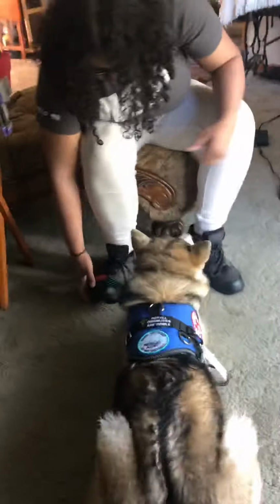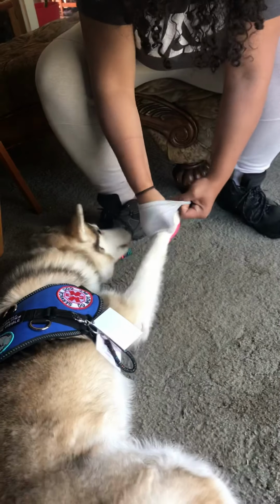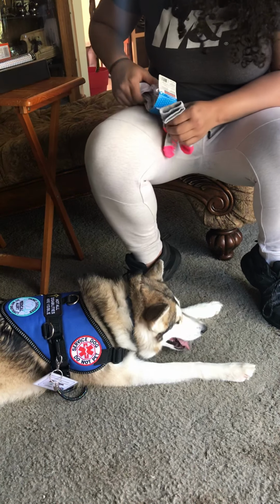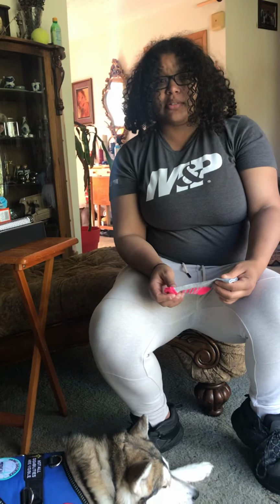Torturing My Service Dog w/Sockies! 🤪🐶🧦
So Nina has never worn Sockies before or Booties... I haven’t filmed her with her booties on yet... Actually she hasn’t tried them on yet... But here is a funny video of us putting a sock on her for the first time!

They were to big so we took them back to get a smaller pair! I can’t wait to put them all on her and see what she does. She looks so tortured... Just giving Lex this why mom? face... Her paw even drops like it is broken 🤣🤣🤣 She’s so overdramatic. Gottta love huskies! Lol

P.S. No we did not actually torture her... She just thinks we are because she didn’t want the sock on... Lol...